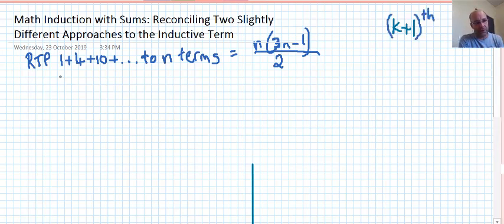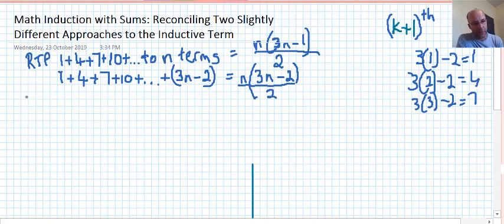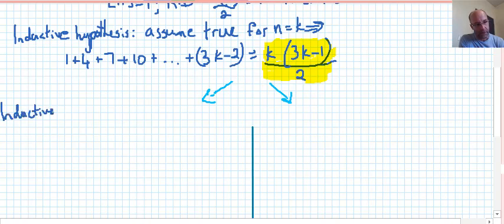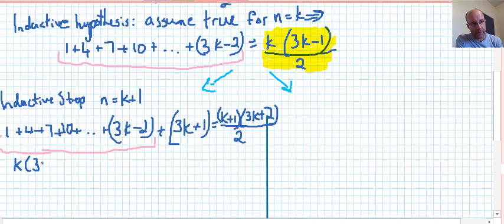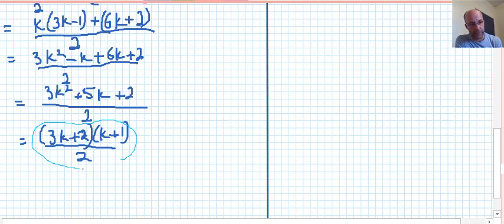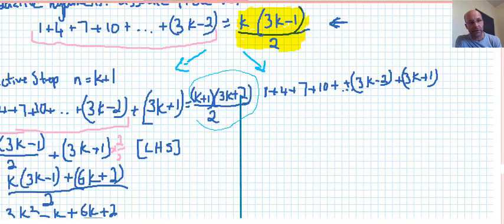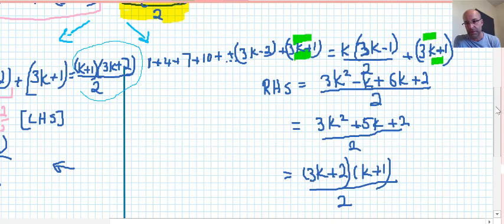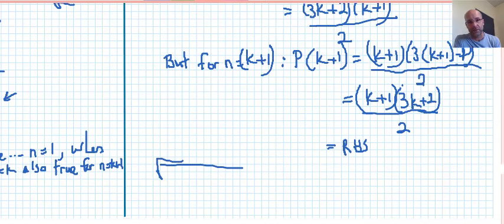Inductive Proofs of Sums Two Approaches to the Inductive Step